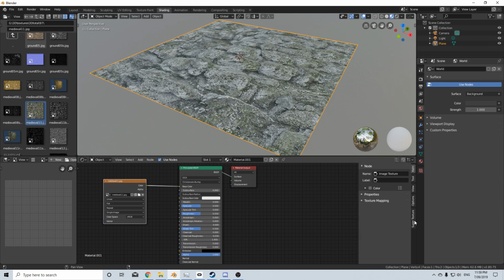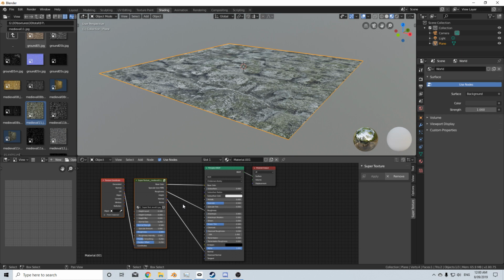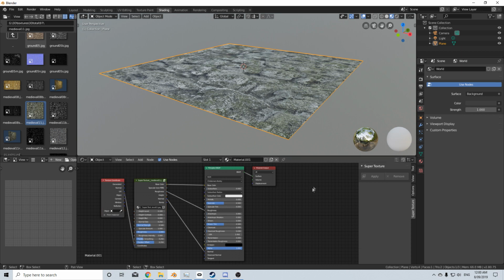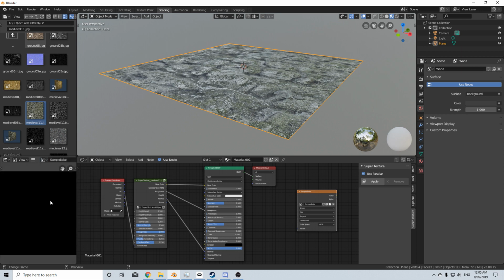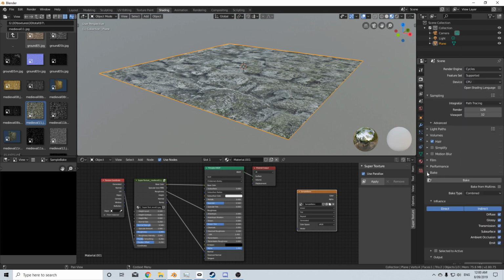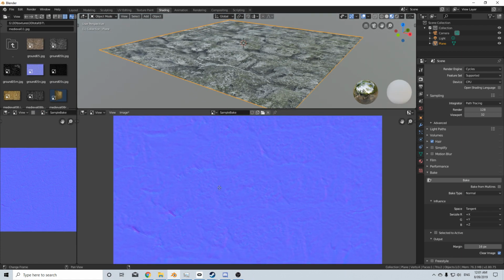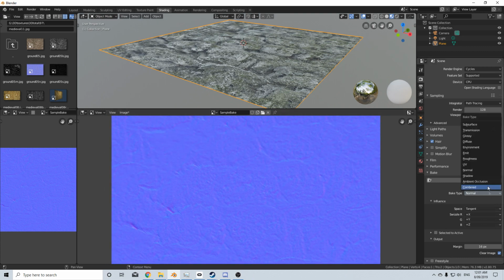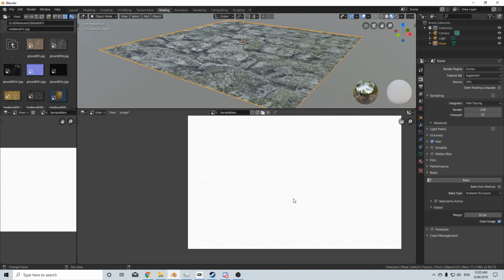Super Texture Addon - Bake Textures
Here is a quick way of using Super Texture which is a Blender addon, to bake the textures out.